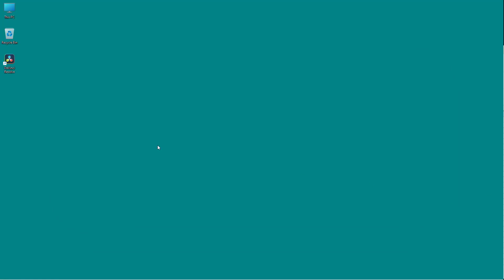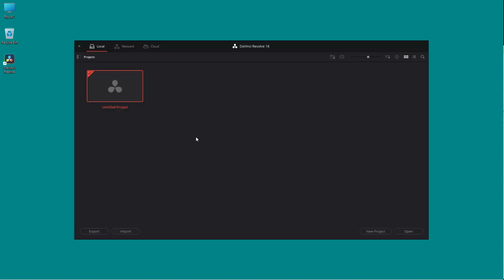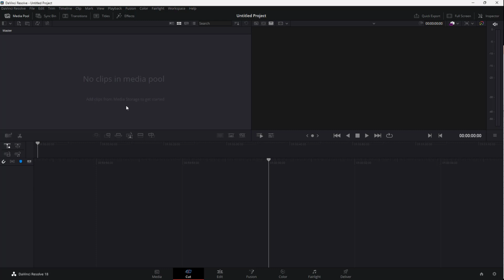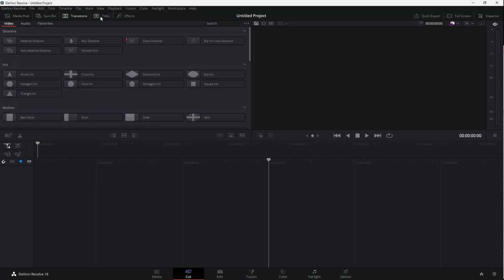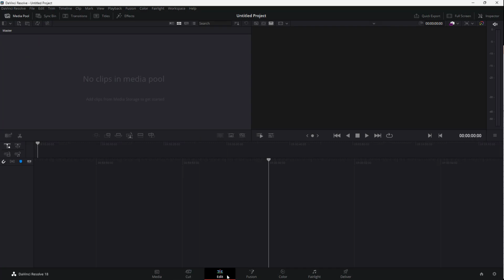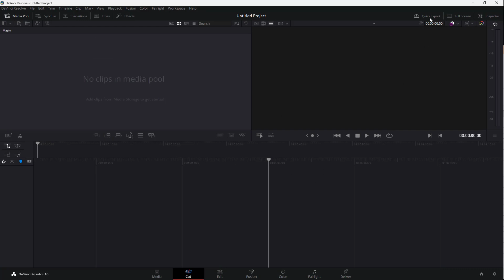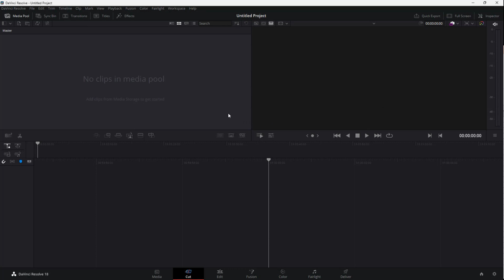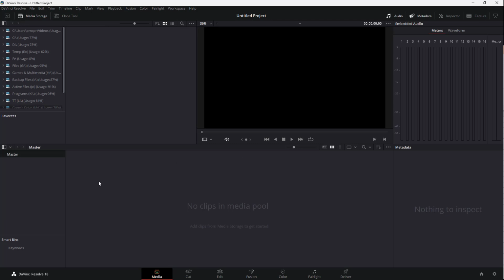Davinci Resolve Tutorial - Lesson 1 - Touring the Interface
In this tutorial, we will be discussing about Touring the Interface in Davinci Resolve